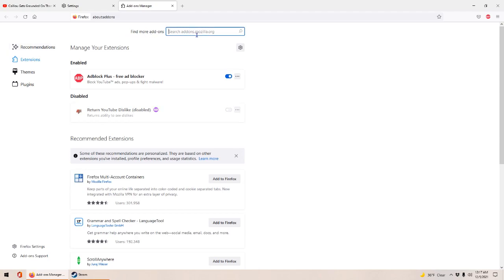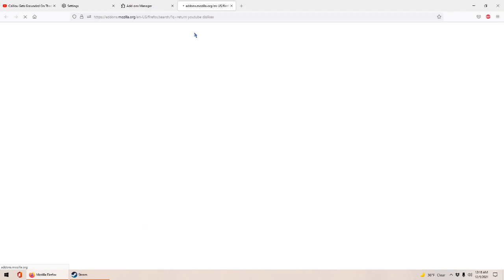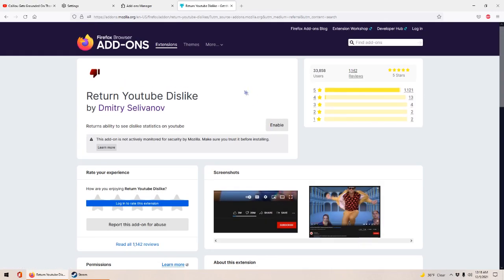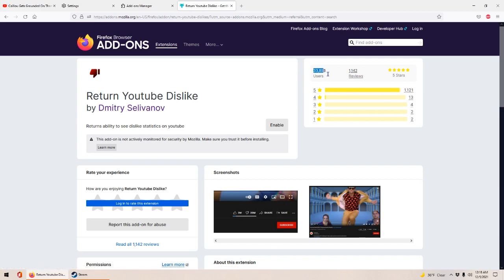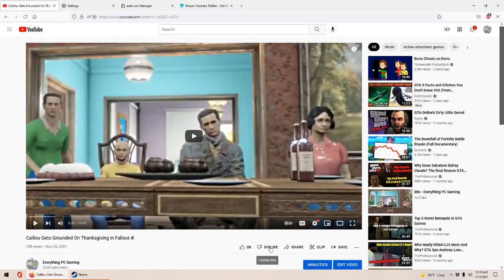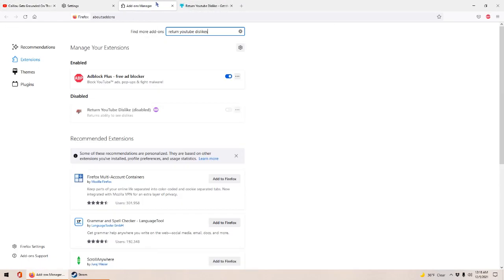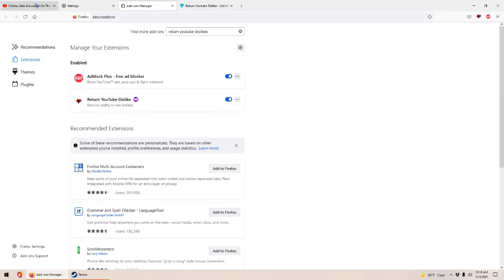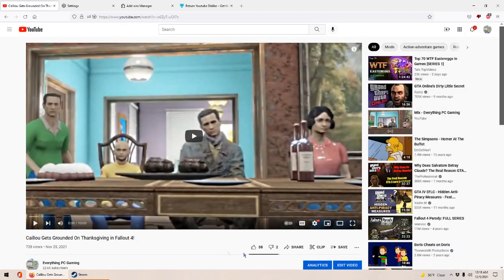How To Return The Dislike Button! Firefox & Google Chrome Extension!